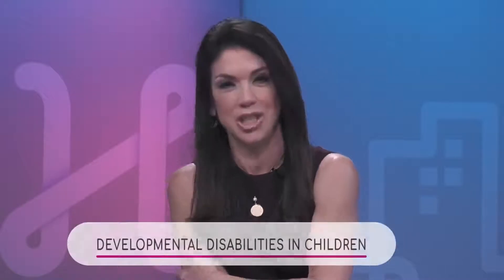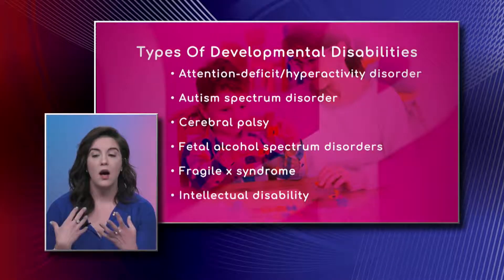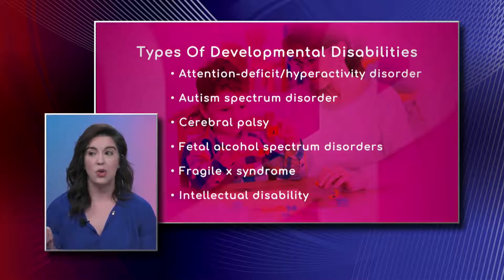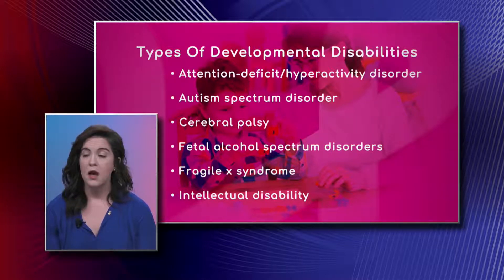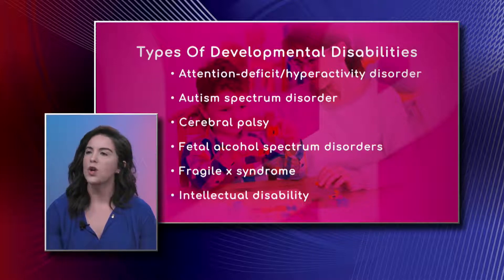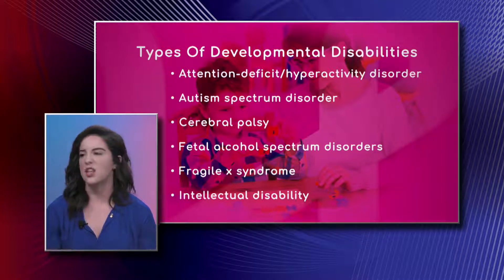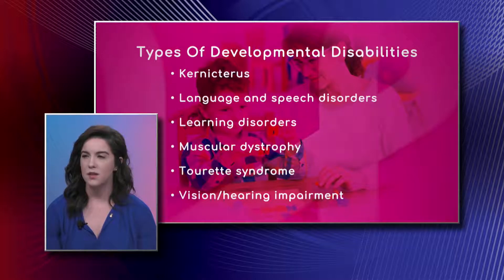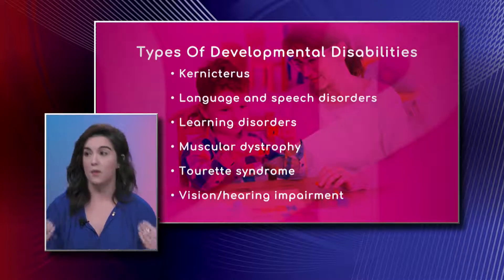Developmental Disabilities in Children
Cerebral palsy and intellectual disability are common types of developmental disabilities in children. Leah Vega, Physical Therapist with Center for Women and Infants at South Miami Hospital, talks about them and explains some others, such as autism spectrum disorder, and fetal alcohol spectrum disorders.